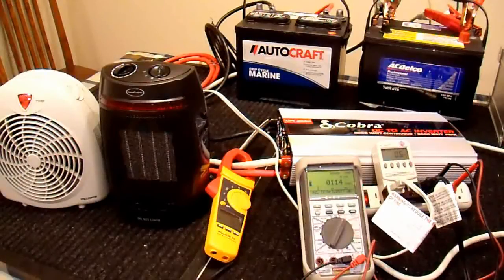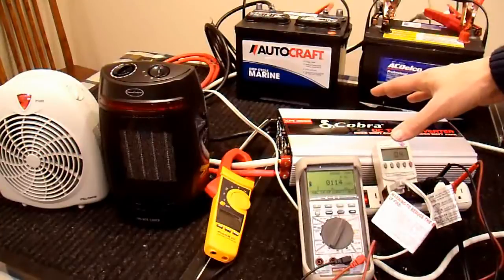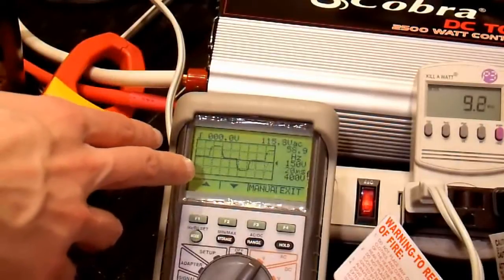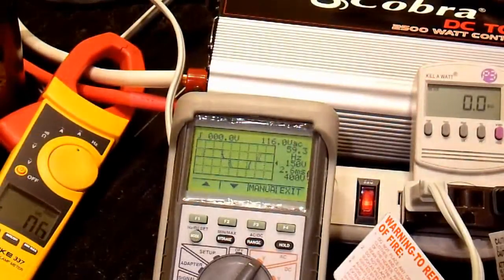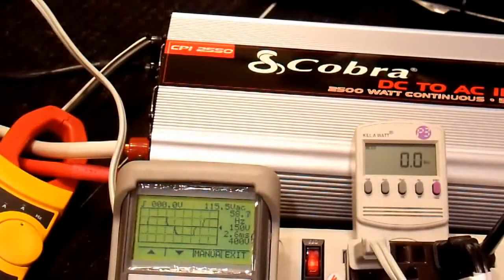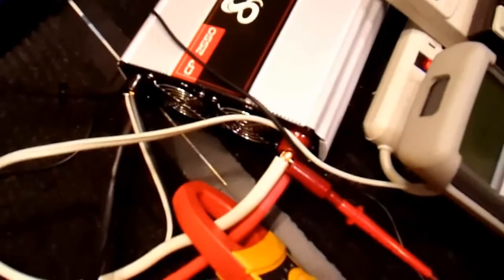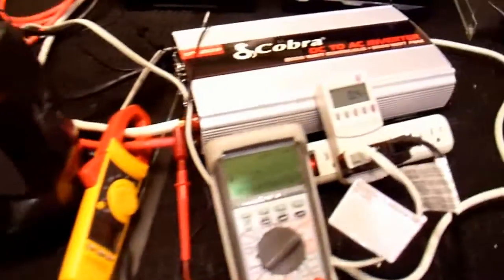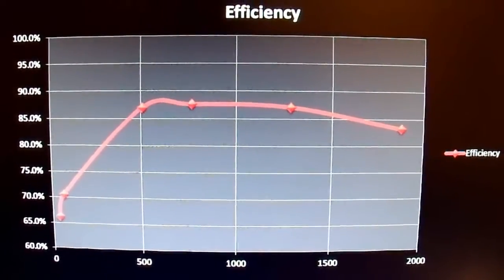Cobra Inverter Review Part5 - Efficiency and Load Test